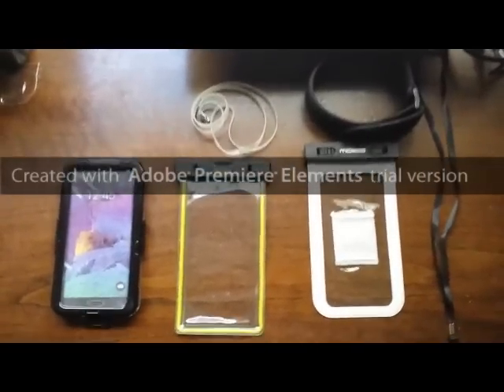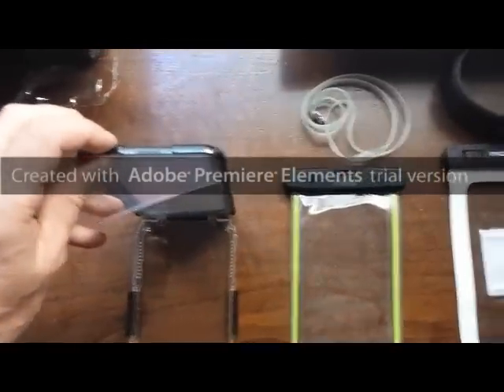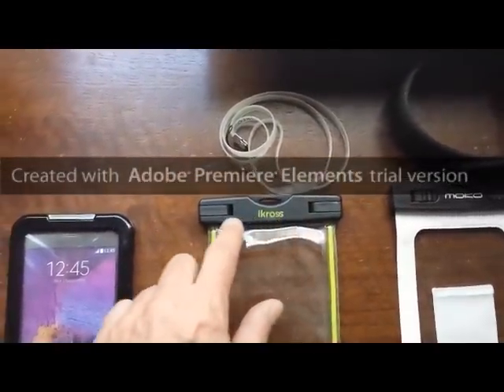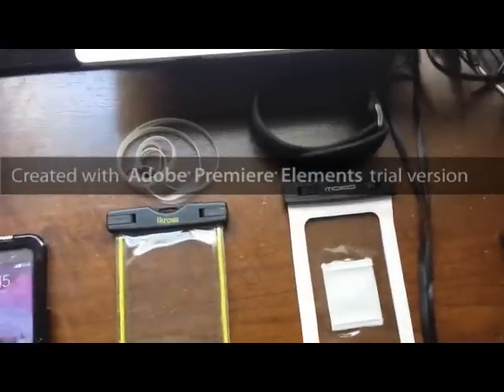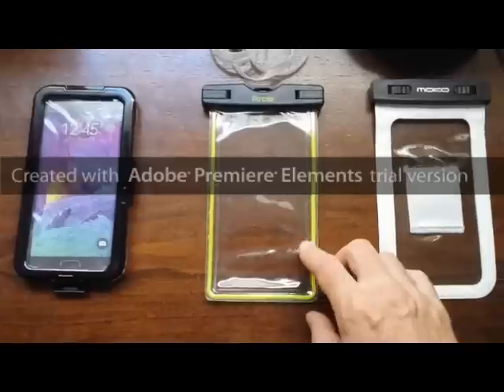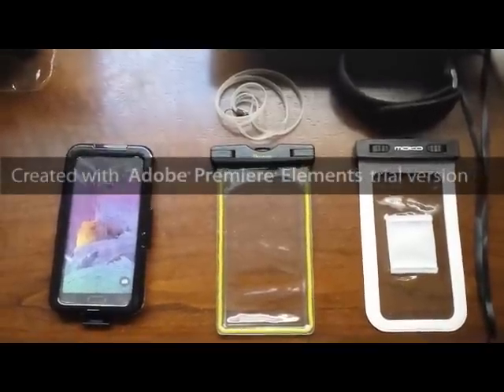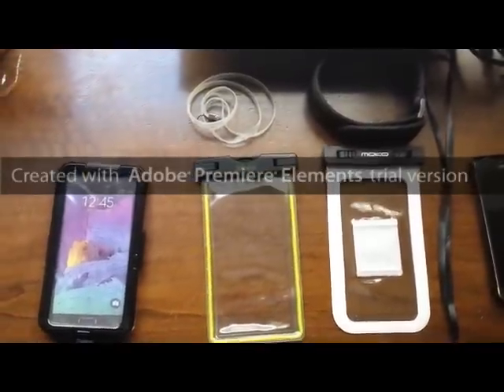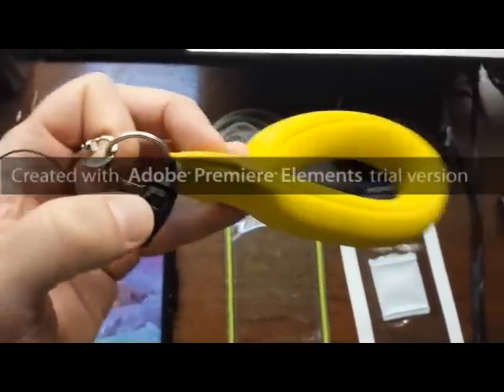Note 4 Waterproof cases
Comparison of 3 types of waterproof case for Samsung Note 4. The black
clips reveal the manufacture source - under various brand names.